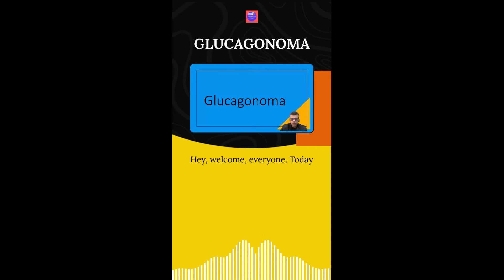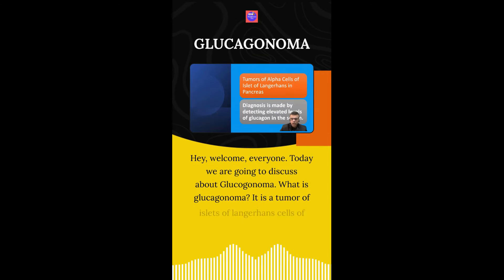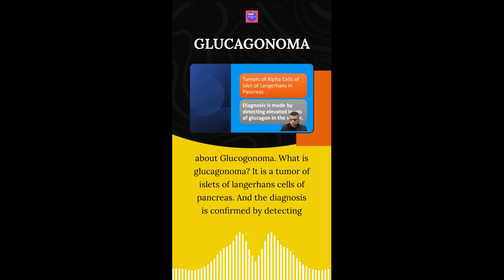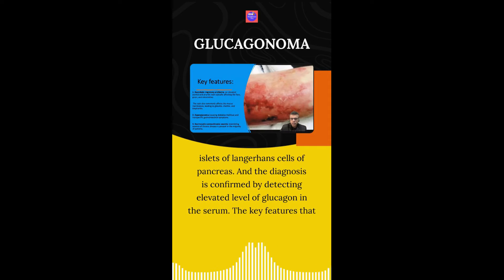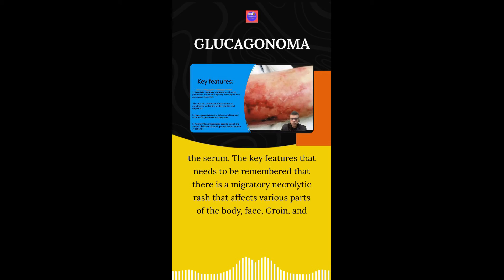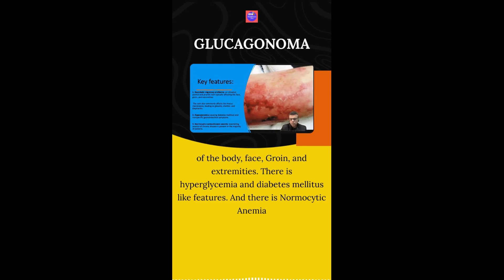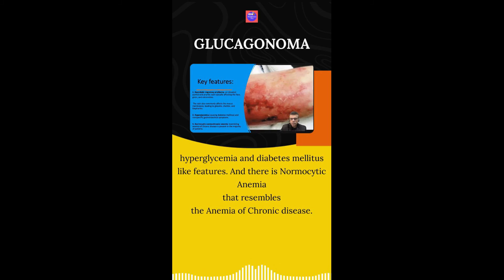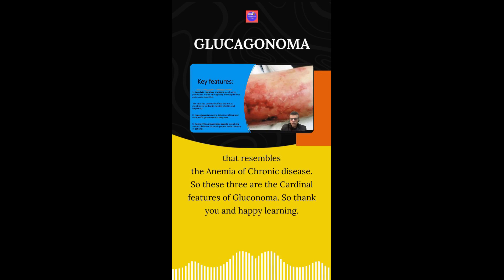Unraveling the Glucagonoma Triad: Skin Rash & Radiology Insights | Dr. Sashikant Adlekha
Explore the Rare World of Glucagonoma: In this informative video, we delve into the causes, symptoms, and treatment options for this uncommon pancreatic tumor. Gain a deeper understanding of this condition and how it impacts those affected. Discover the latest insights and medical advancements in managing Glucagonoma. Knowledge is power when it comes to your health, and this video is your gateway to it.

- What does a glucagonoma rash look like?
- When should I suspect Glucagonoma
- Does glucagonoma cause diarrhea?
- Can glucagonoma cause diabetes?
- Is glucagonoma benign?

This video explains all the salient features of Glucagonoma including pathogenesis, morphology,  and key clinical features

Your kind participation and cooperation will be highly appreciated